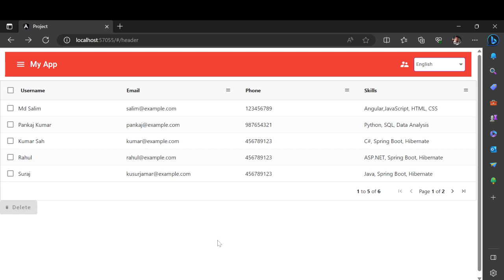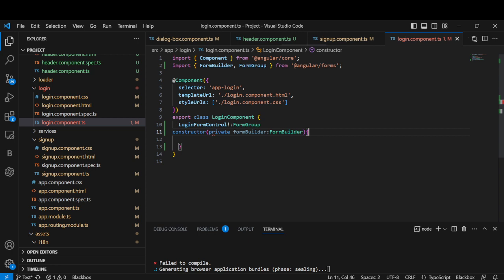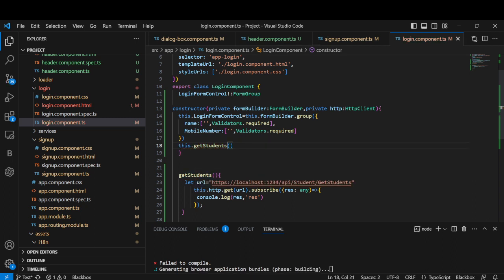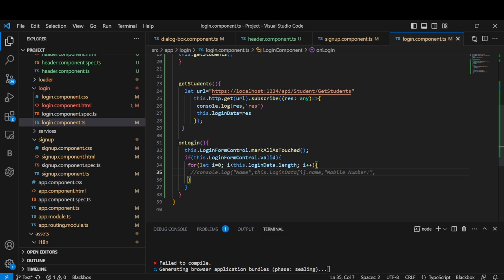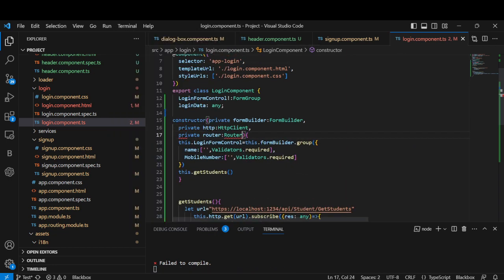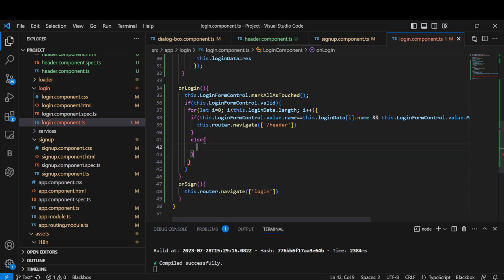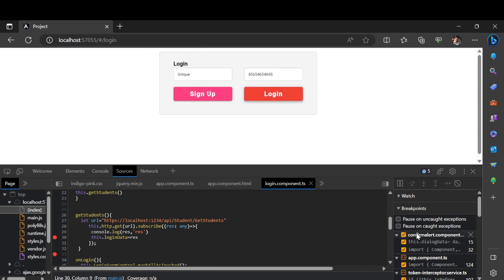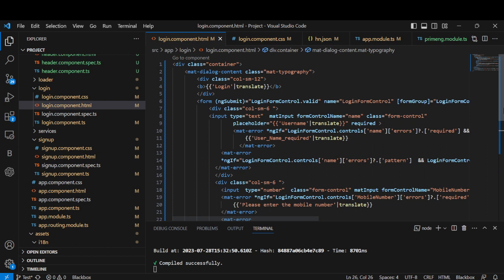How to Login with Created User Angular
Welcome to our Angular tutorial on how to implement a user login functionality with ease! In this step-by-step guide, we'll walk you through the process of creating a user login feature using Angular, making it simple and straightforward for your web application users.

Whether you're new to Angular or an experienced developer, this tutorial is designed to cater to all skill levels. We'll cover everything you need to know, from setting up the project to implementing authentication and login logic. By the end of this video, you'll have a fully functional login system that securely validates user credentials and grants access to your Angular application.

Key Points Covered:

Creating user accounts and storing user data
Building login form and authentication components
Handling user input and validation
Implementing secure authentication methods
Granting access to authenticated users
Error handling and displaying meaningful messages